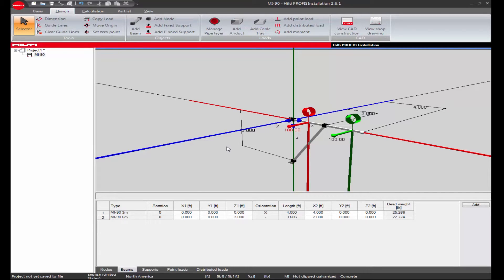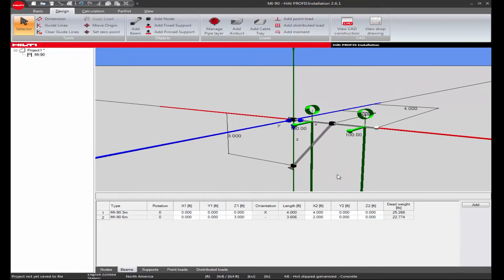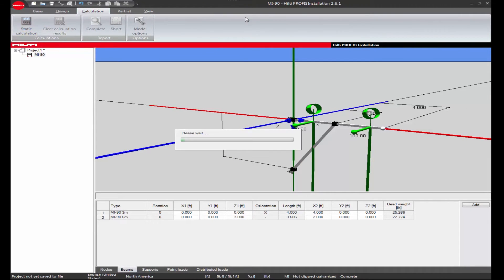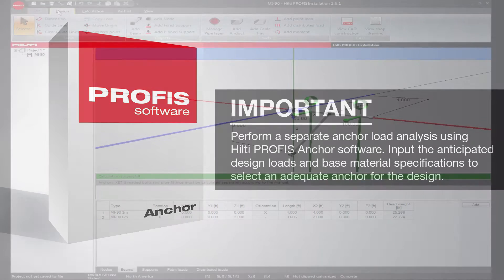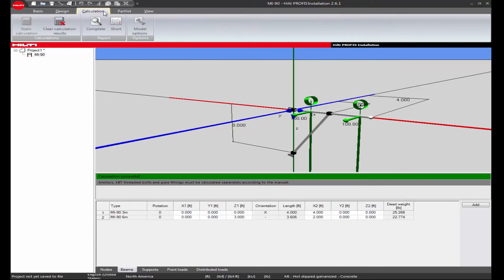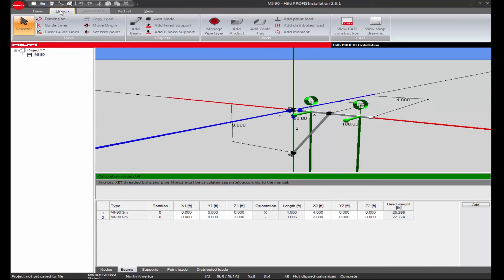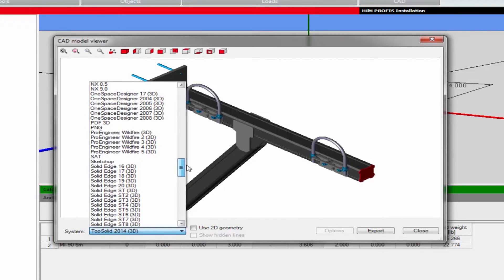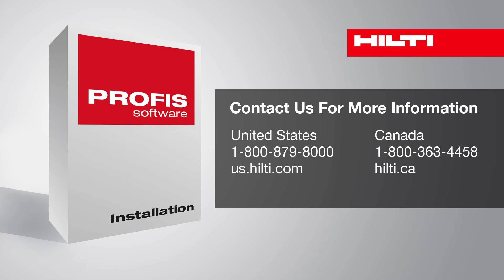TUTORIAL of Hilti's PROFIS Installation - Export to CAD Software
In this video, you will learn how to export drawings and models from PROFIS Installation into the CAD software of your choice.